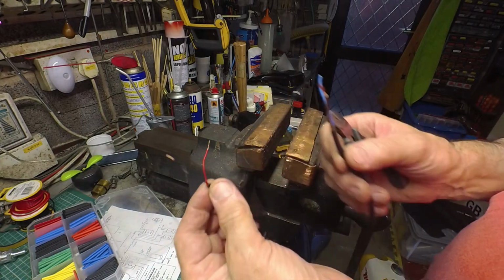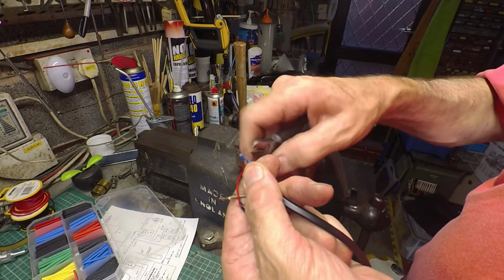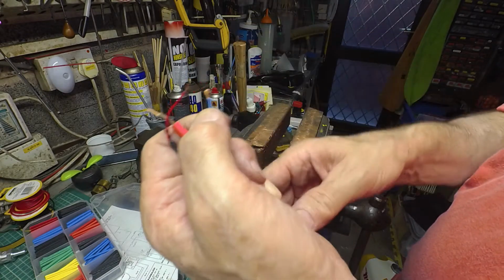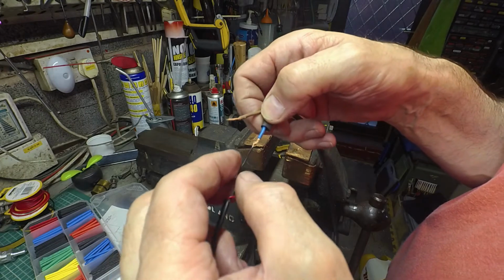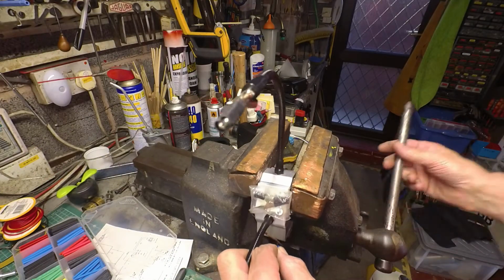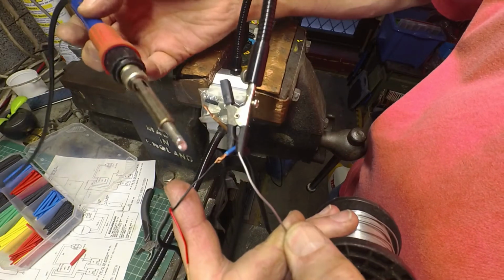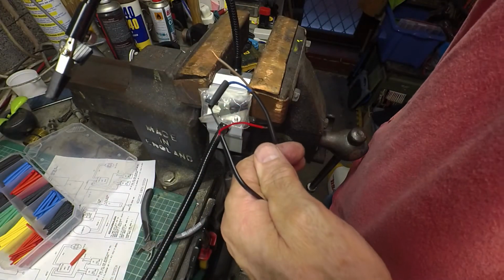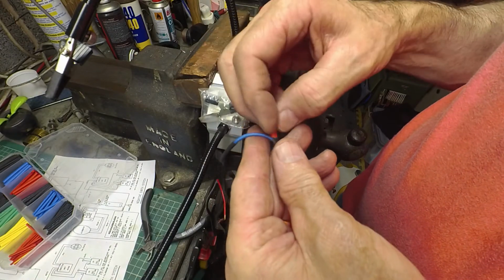Proper Joint of Electric Wire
My contibution to the multitude of approaches proposed on YouTube.
Works for me :)
[L]